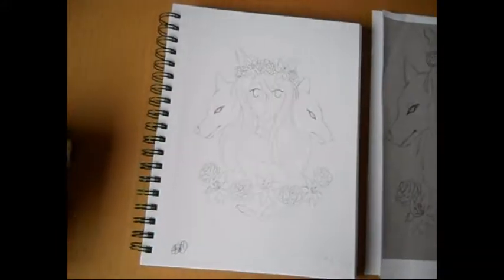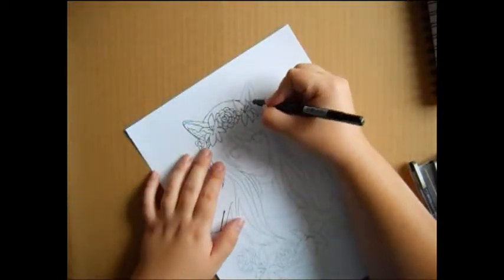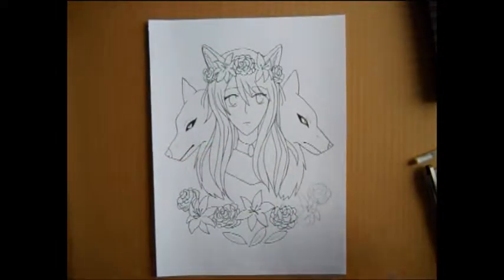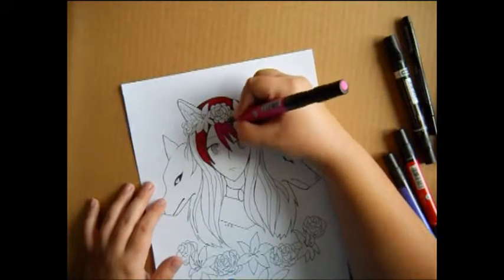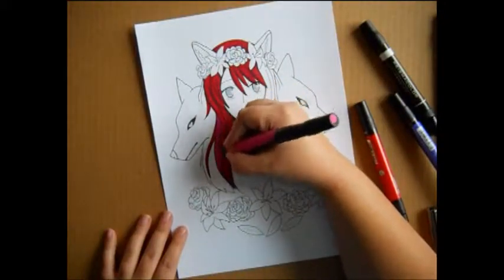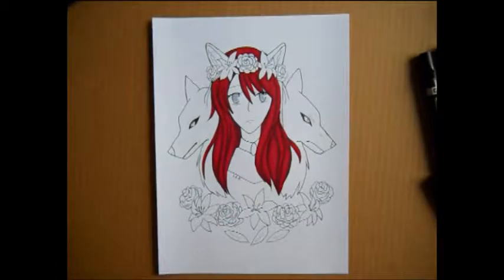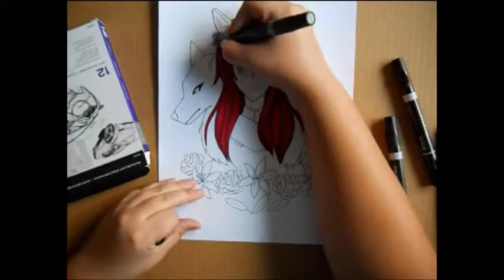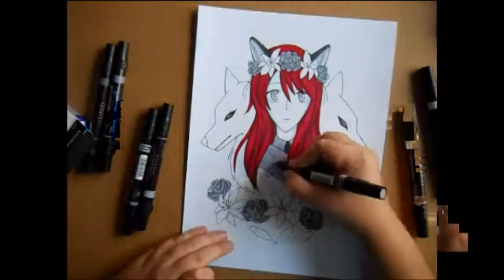Queen of Wolves - The Favorites Collab with Bonfirefoxx